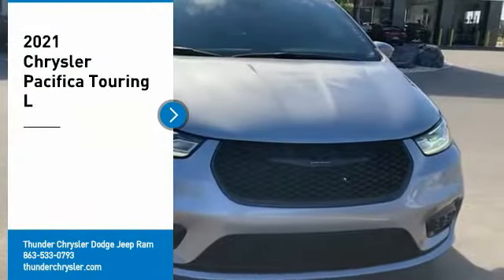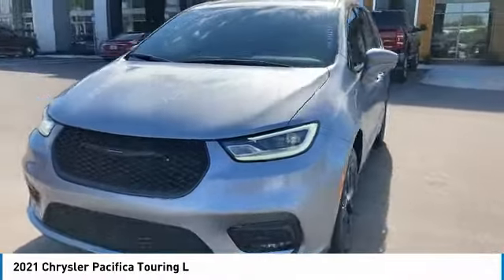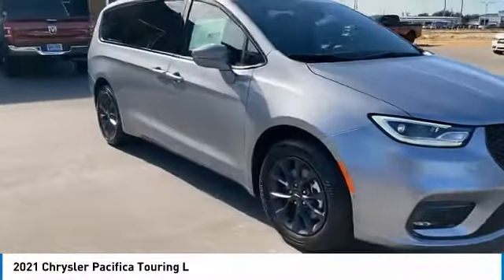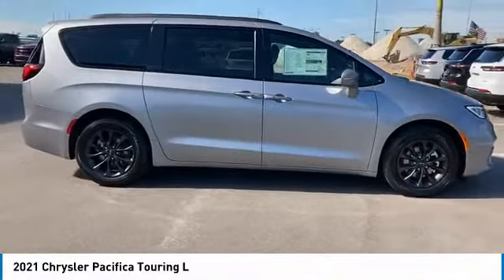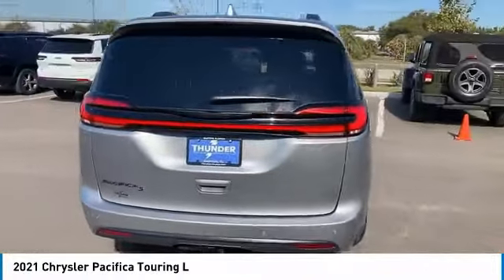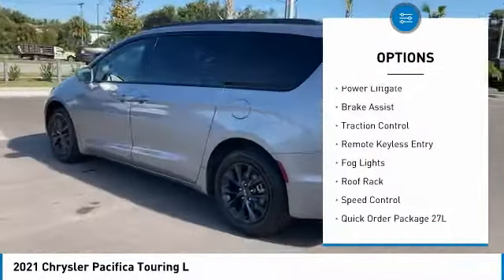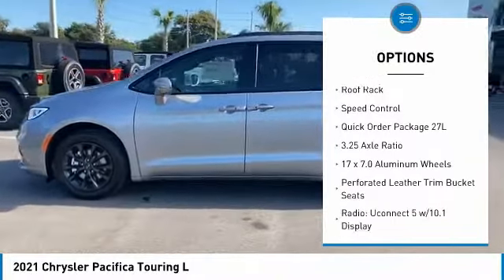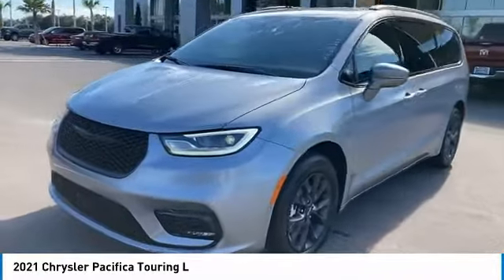2021 Chrysler Pacifica Bartow FL MR591257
2021 Chrysler Pacifica Touring L

1425 W. Main St.

Factory MSRP: $45,995 Billet Silver Metallic Clearcoat Chrysler Pacifica Touring L FWD 3.6L V6 24V VVT 9-Speed 948TE Automatic19/28 City/Highway MPG